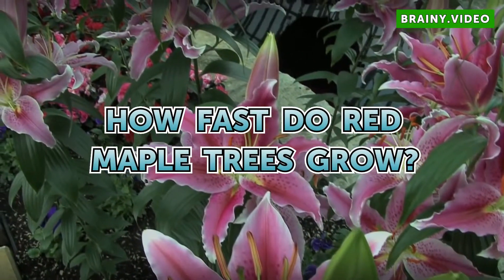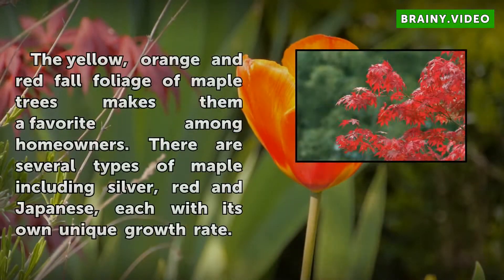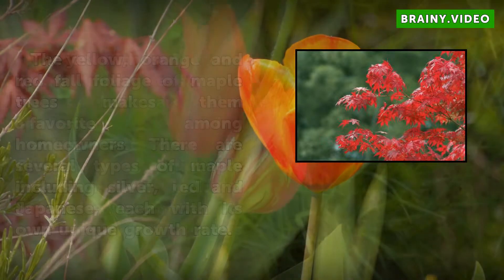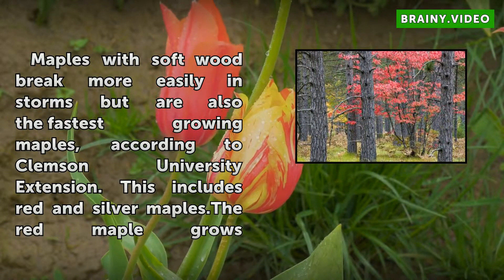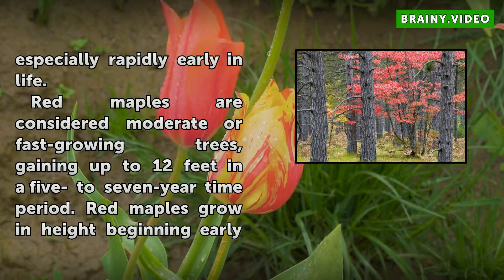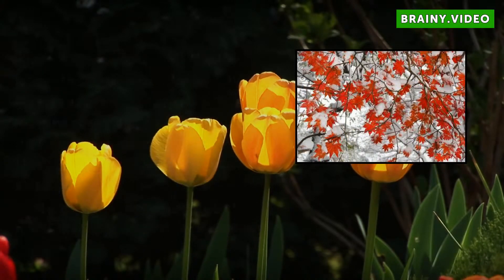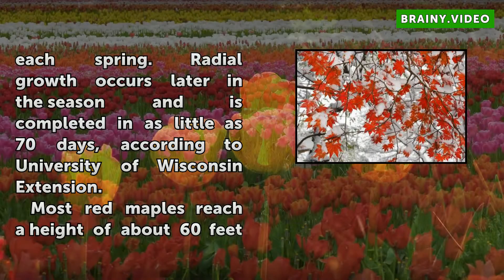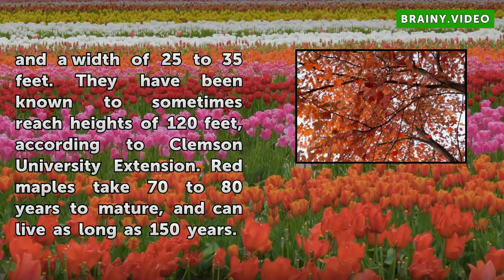How Fast Do Red Maple Trees Grow?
How Fast Do Red Maple Trees Grow?. The yellow, orange and red fall foliage of maple trees makes them a favorite among homeowners. There are several types of maple including silver, red and Japanese, each with its own unique growth rate.